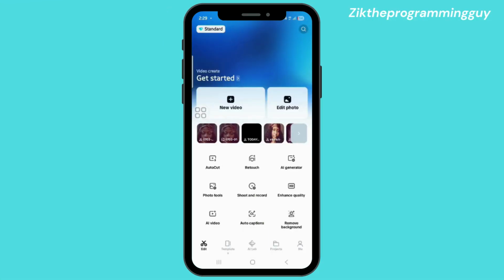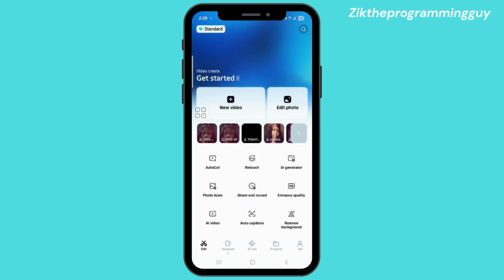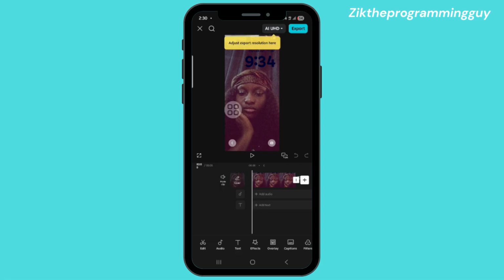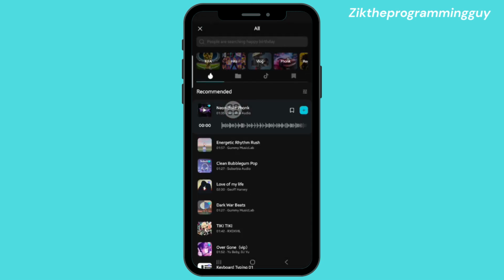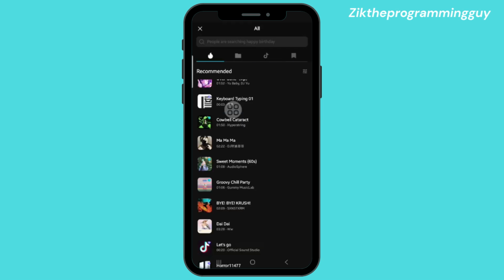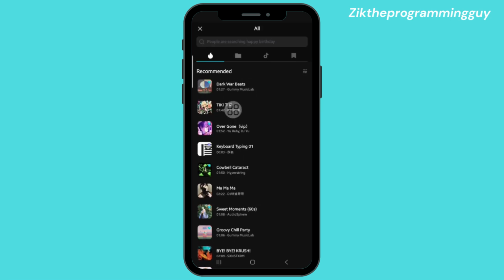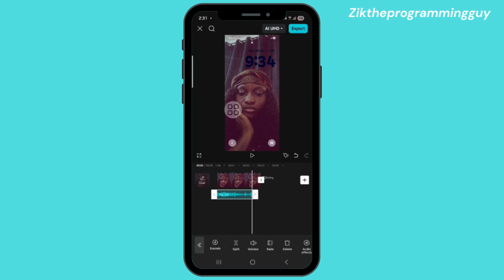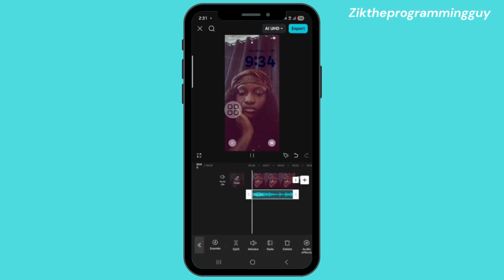How To Add Music To Photo In CapCut - Full Guide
Want to add music to a photo in CapCut? In this step-by-step tutorial, I'll show you exactly how to turn a single photo into a stunning video with background music using the latest version of CapCut. Whether you're creating content for TikTok, Instagram Reels, YouTube Shorts, or WhatsApp Status, this guide will help you do it quickly and easily.